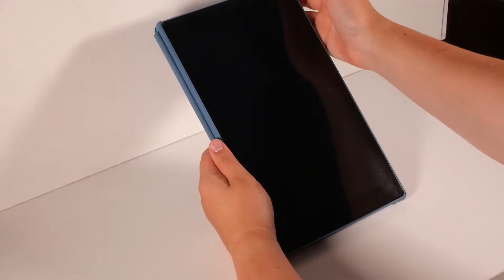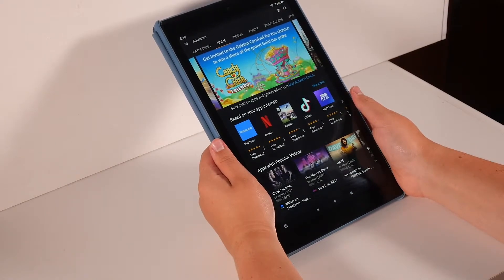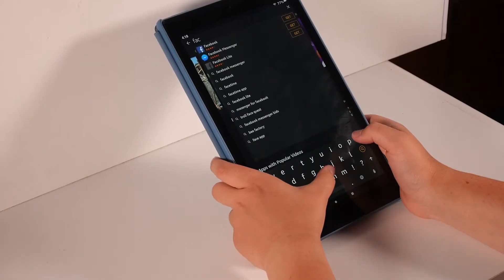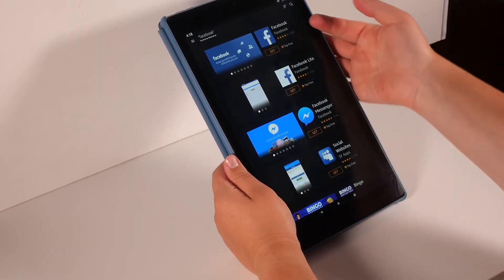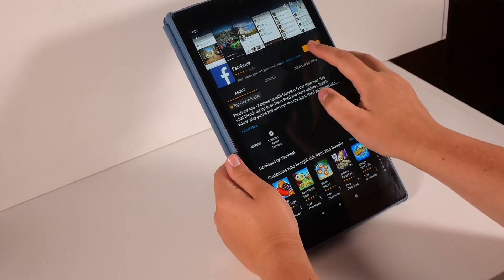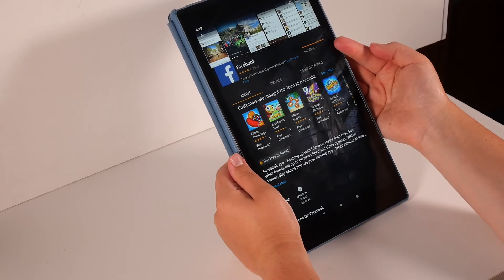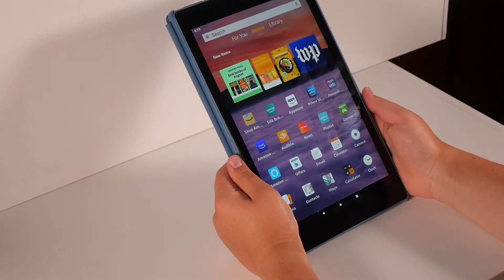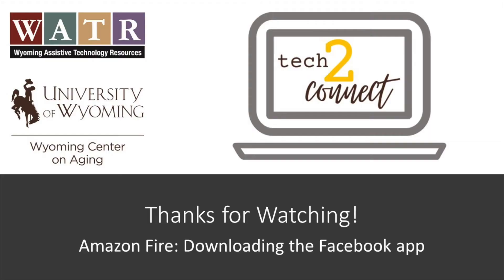Amazon Fire: Downloading the Facebook app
This video covers how to download the Facebook app onto your Amazon Fire tablet.